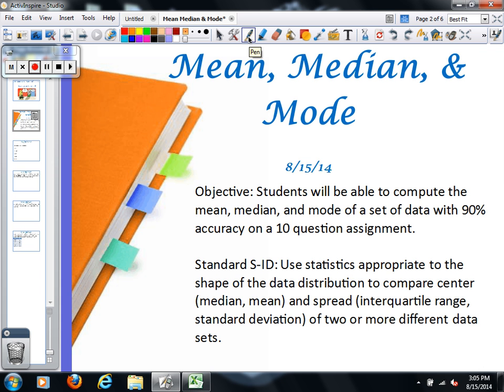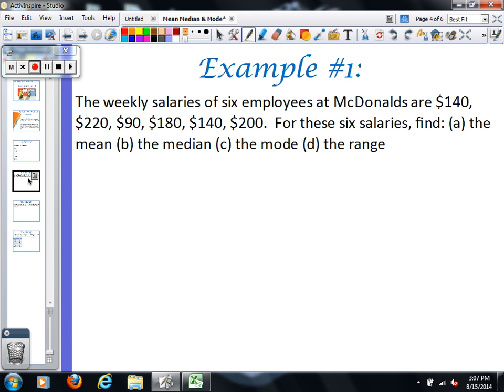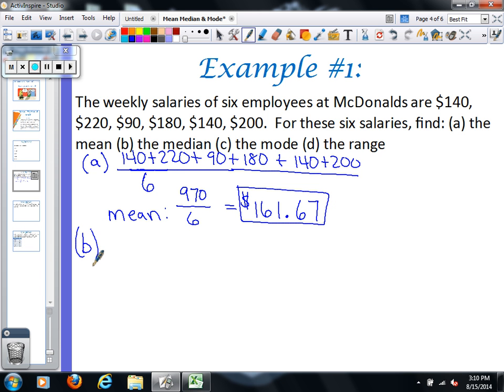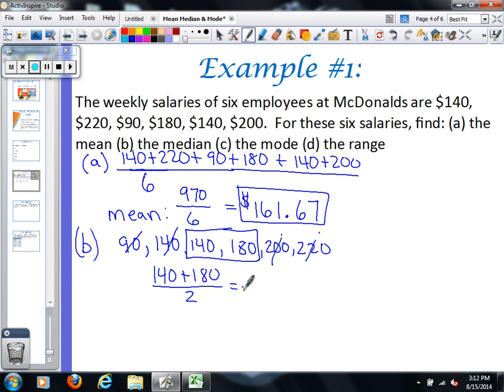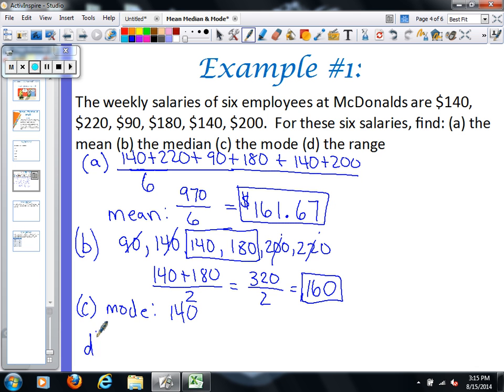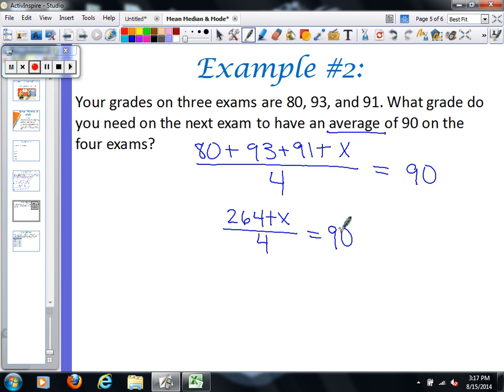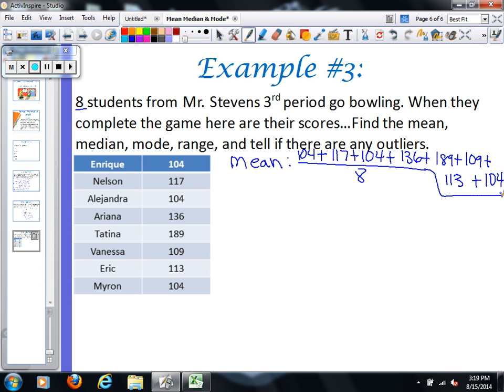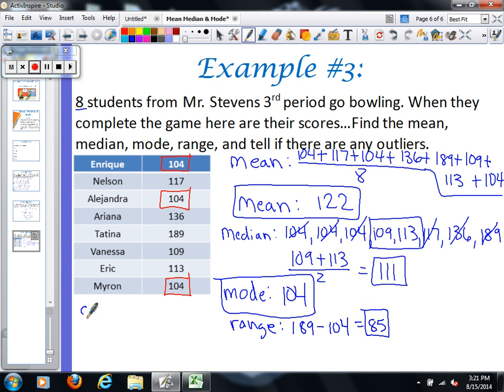Mean Median & Mode